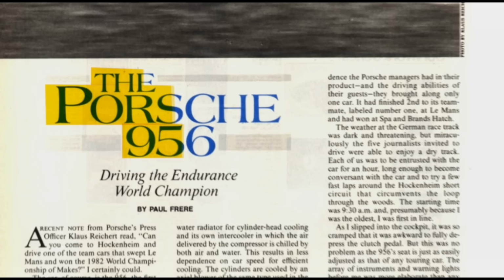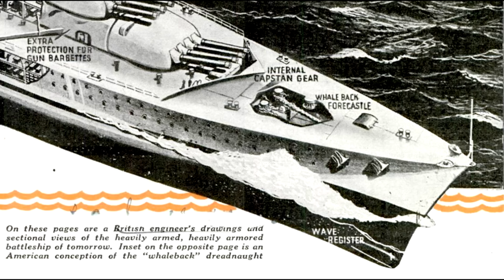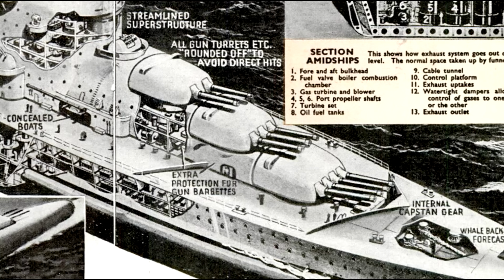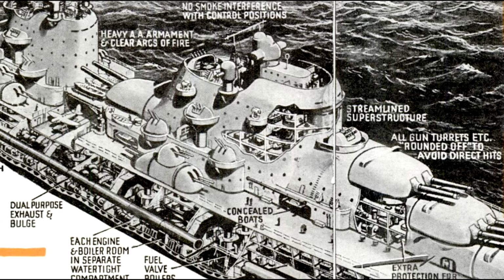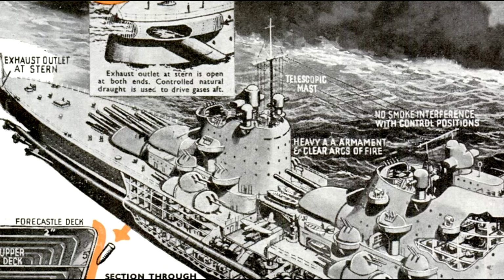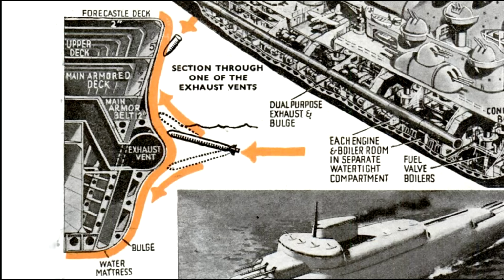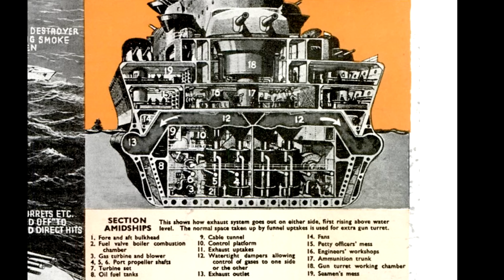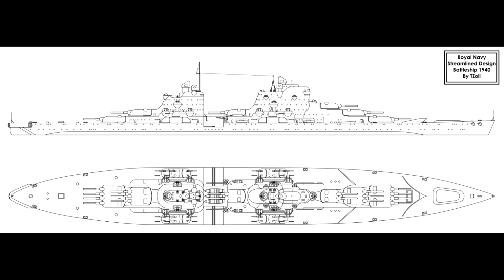The Streamlined Battleship - Was the Design Any Good?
00:00:00 - Intro
00:02:15 - The Battleship of the Future?